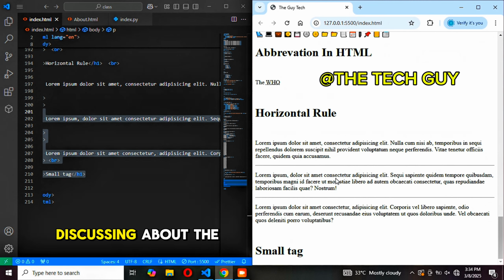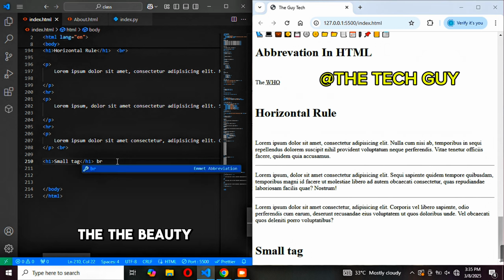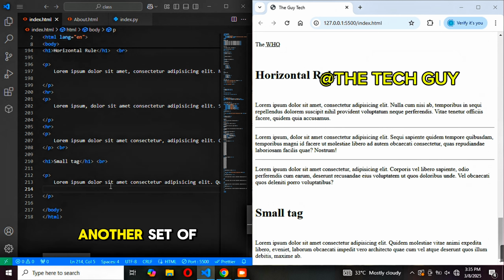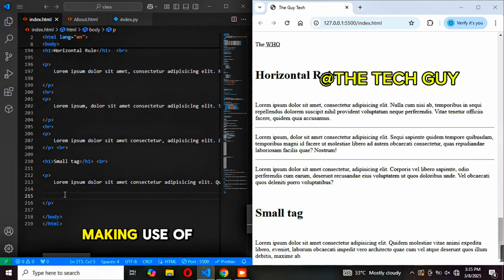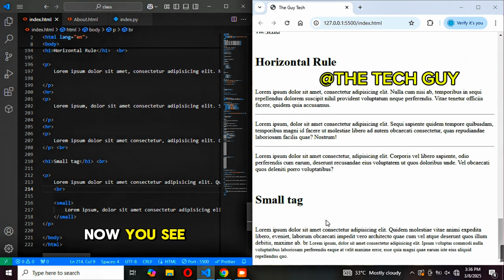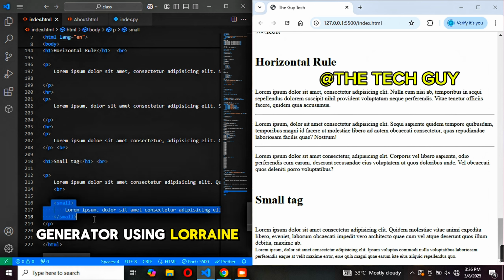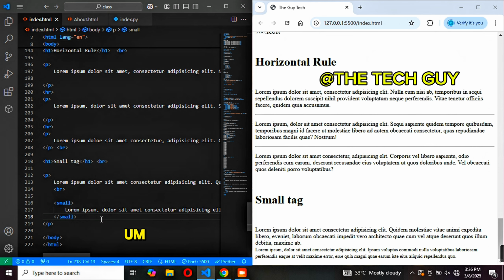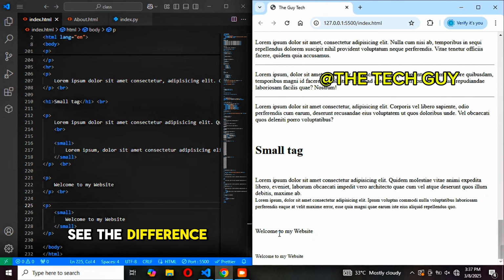Small Element in HTML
How to Make use of the Small HTML Element in HTML